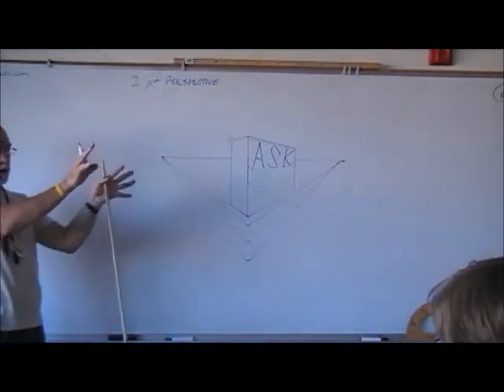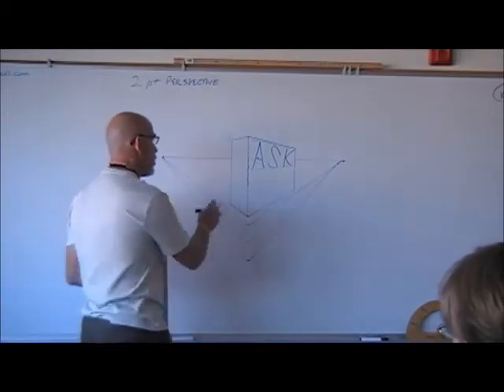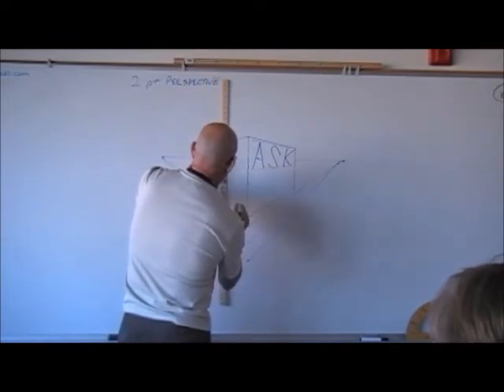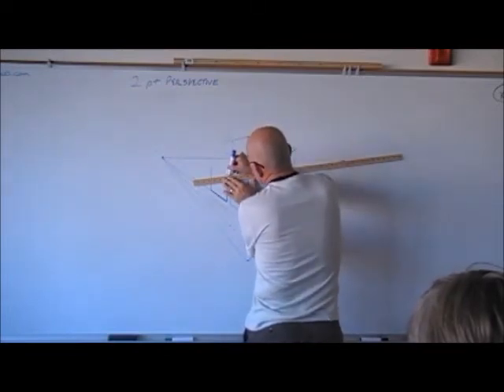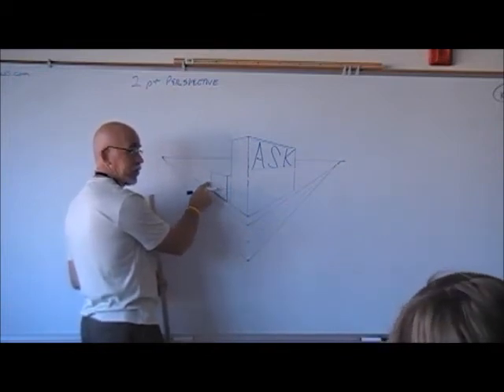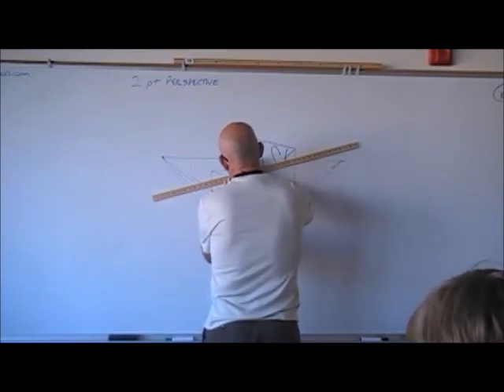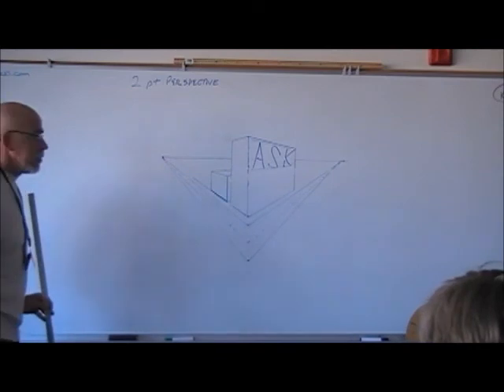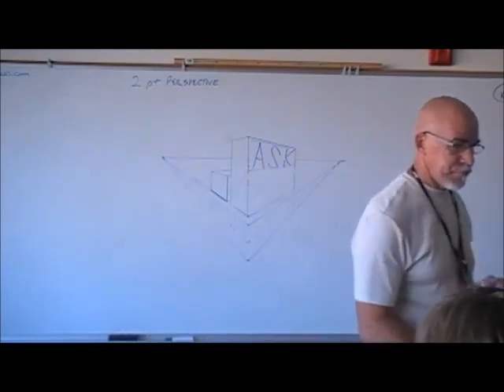2 point perspective part 2